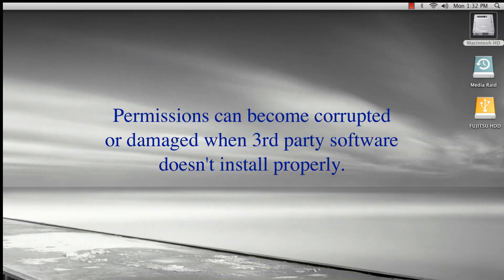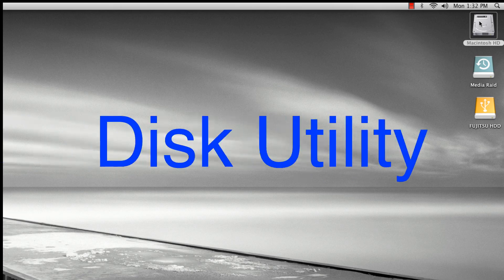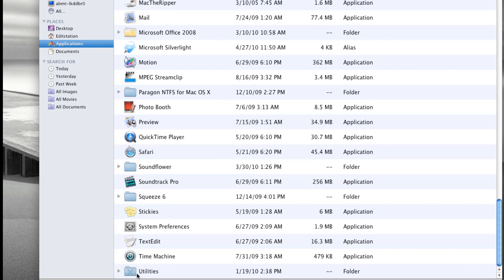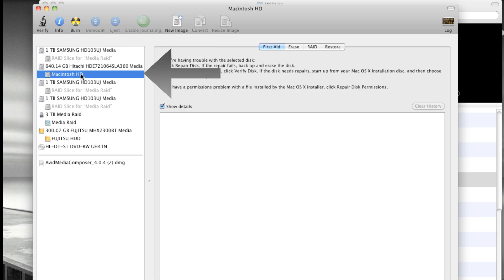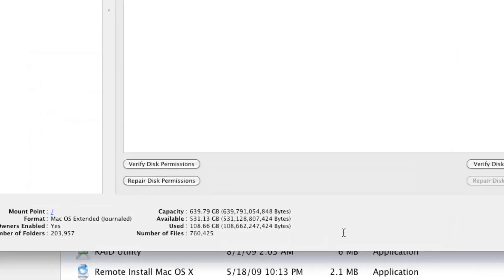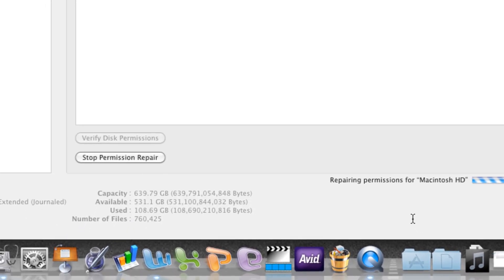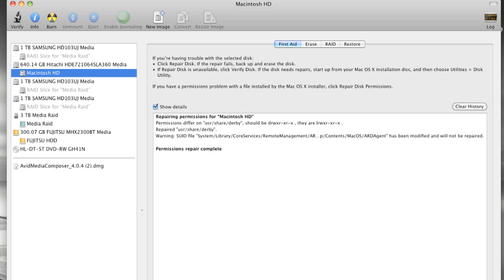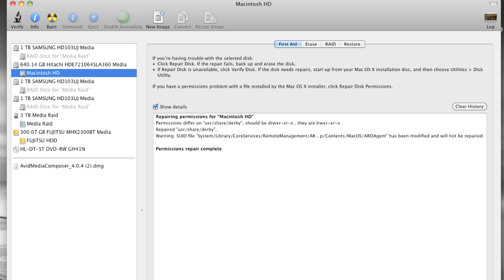Mac Permissions Repair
This segment walks you through the process of repairing permissions on a Mac.